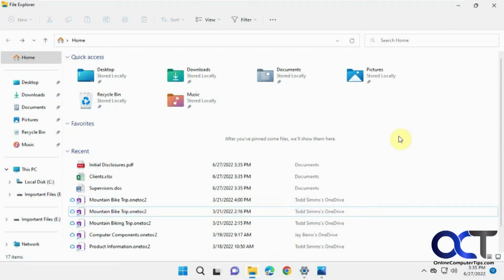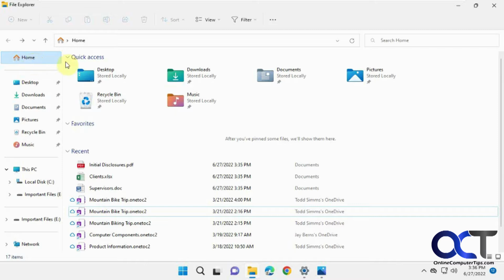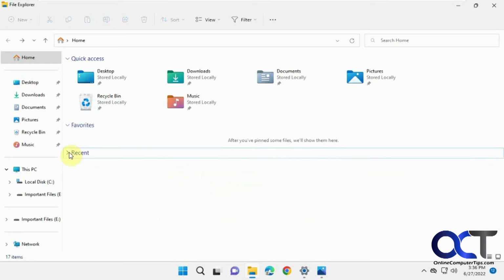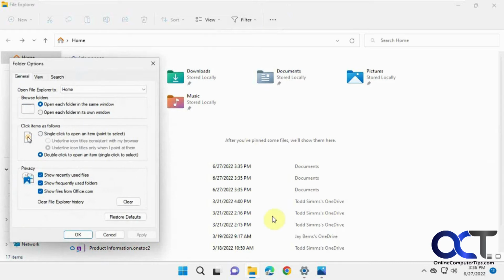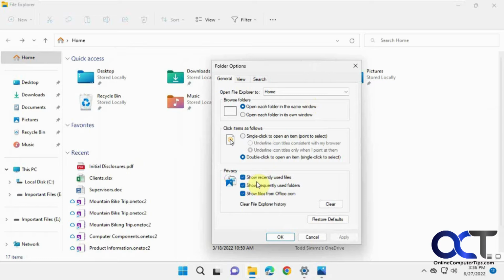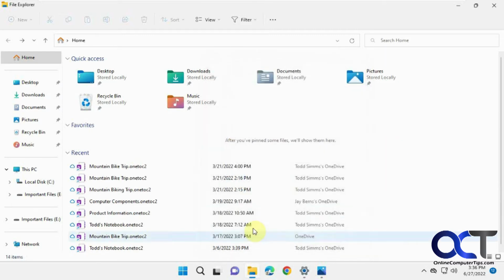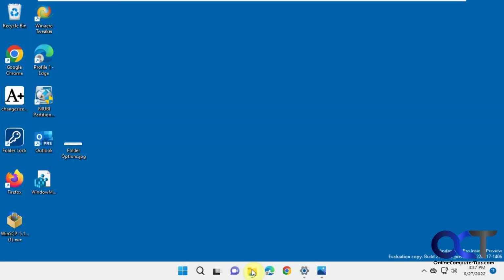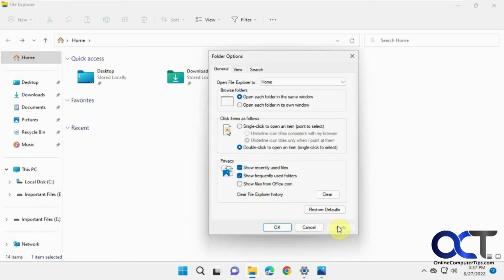Clear or Disable File Explorer Recent History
If you are the type who likes to keep your work private and don't want other people to see what files you have had open because maybe you are using a shared computer, you can easily clear or disable you file explorer history. If you clear the history, Windows will start to add recently opened files to your recent section again unless you disable it from the folder options setting which you can do on a file, folder or Office.com files basis.